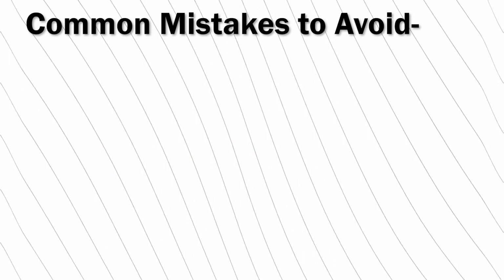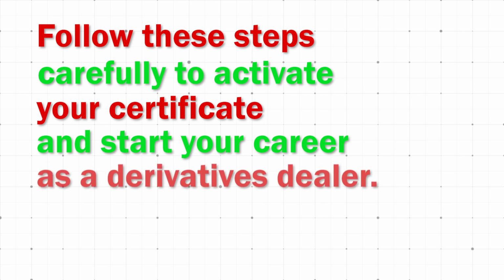Activate Your NISM Series 8 Certificate 🚀 | Start Working as Equity Derivatives Dealer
Cleared the NISM Series VIII Equity Derivatives Exam but don’t know what to do next?

Passing the exam is only the first step.
To legally work as a Derivatives Dealer, your NISM certificate must be activated with the stock exchange through a registered brokerage firm.

In this video, you’ll learn the complete activation process step by step.

📌 What You’ll Learn in This Video:
✔️ Why NISM certificate activation is important
✔️ How to activate your Series 8 certificate
✔️ Role of brokerage firms and exchanges
✔️ Documents required for activation
✔️ Common mistakes to avoid
✔️ How to start working legally as a dealer

Step 1 – Understand Activation
After passing the exam:
✔️ Certificate must be linked with broker & exchange
✔️ Activation is mandatory
✔️ Without activation, you cannot legally work as dealer

Step 2 – Join SEBI Registered Brokerage Firm
✔️ Only registered brokers can initiate activation
✔️ Exchanges like NSE require broker mapping

Step 3 – Submit Required Documents
Usually required:
✔️ NISM Certificate
✔️ PAN Card
✔️ Address Proof
✔️ KYC Documents
✔️ Passport Size Photos

Step 4 – Exchange Verification
✔️ Exchange verifies your documents
✔️ Approval process begins
✔️ Certificate becomes eligible for activation

Step 5 – Certificate Mapping
✔️ Employer maps your certificate in exchange system
✔️ Official registration happens in derivatives segment

Step 6 – Start Working as Dealer
After activation, you can:
✔️ Execute trades
✔️ Use trading terminals
✔️ Work legally in derivatives market

❌ Assuming activation is automatic
❌ Incorrect document details
❌ Not linking certificate with broker

💡 Important Truth
Certification alone is not enough.
Activation is what officially starts your professional journey.

At NISMExams.in, you get:
📘 Updated Mock Tests
📝 Short Revision Notes
🎥 Video Lectures
📊 Numerical Practice
🎯 Career Guidance & Roadmap

We help aspirants clear NISM exams and build careers in financial markets.

activate nism series 8 certificate, nism equity derivatives activation, derivatives dealer registration process, nism certificate mapping exchange, how to become derivatives dealer india, nism series viii career guide, stock exchange activation process